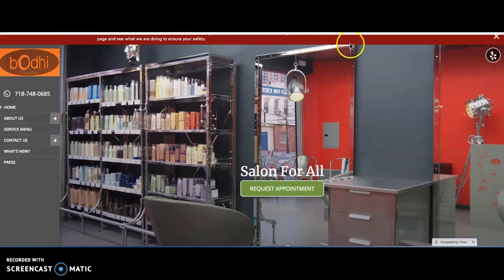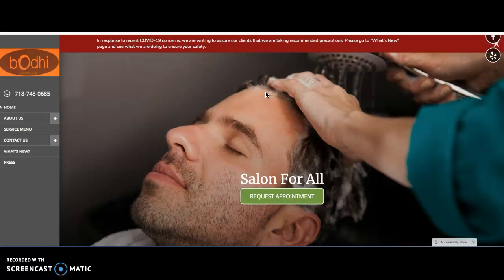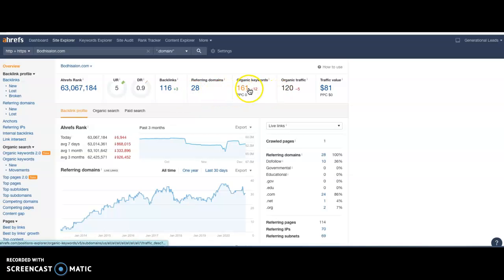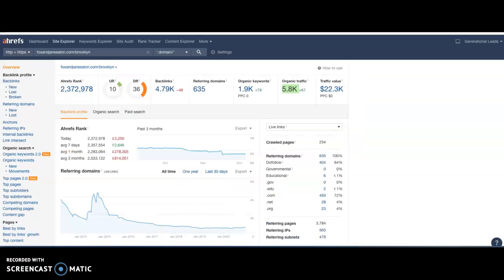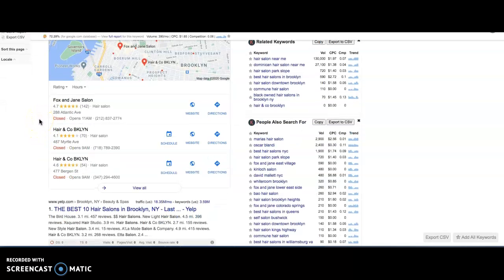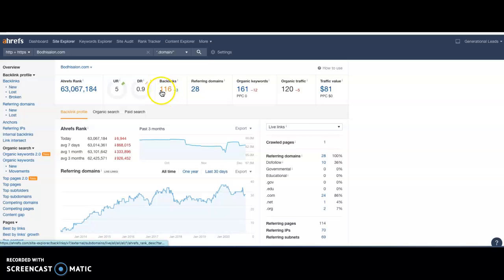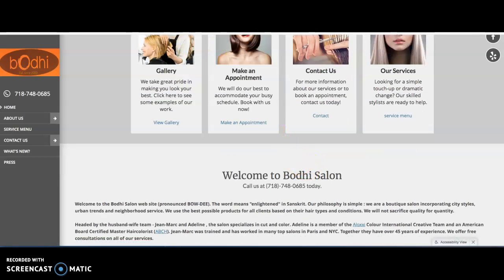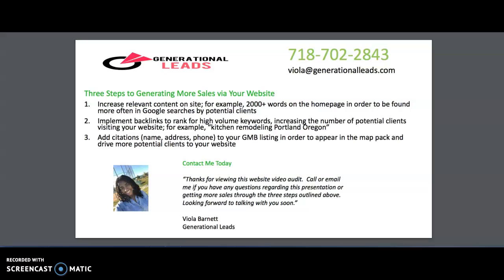Website Review for Bodhi Salon,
Bodhi Salon, Bodhi Hair Salon, Beauty Salon Brooklyn Ny, Hair Salon Brooklyn Ny,